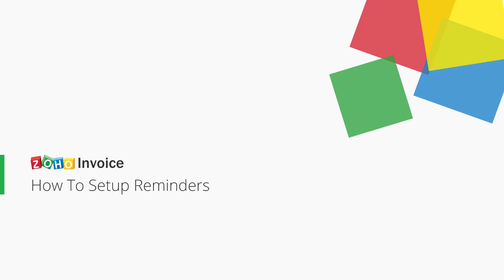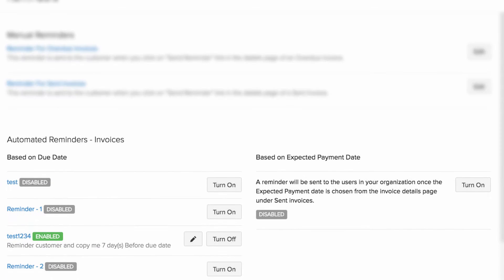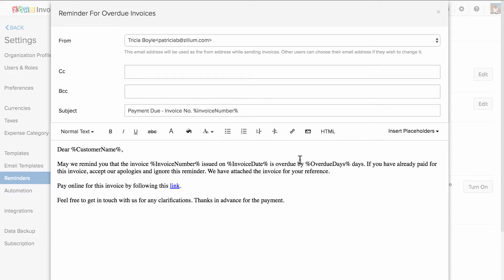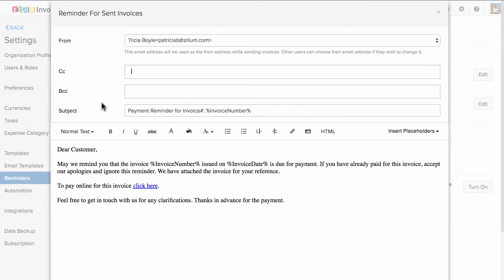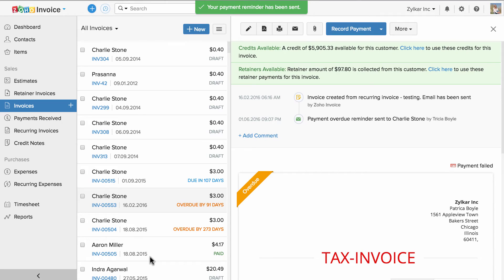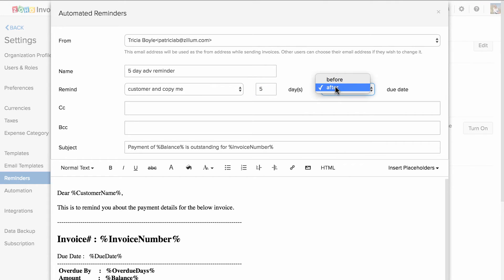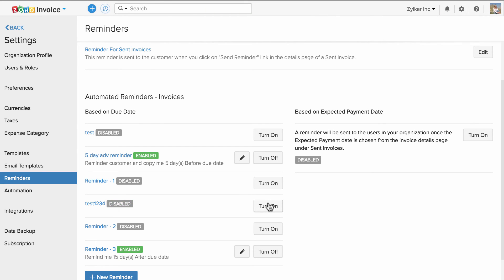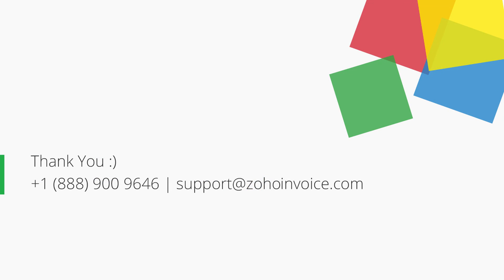How To Set Up Reminders in Zoho Invoice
In this video learn how to how to set up automated and manual reminders.